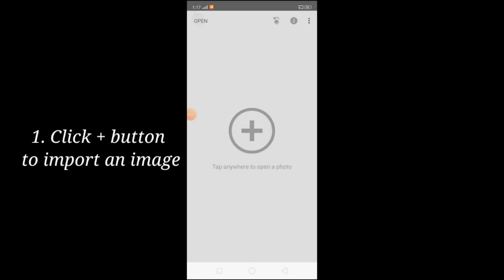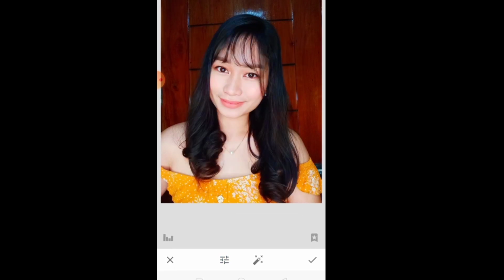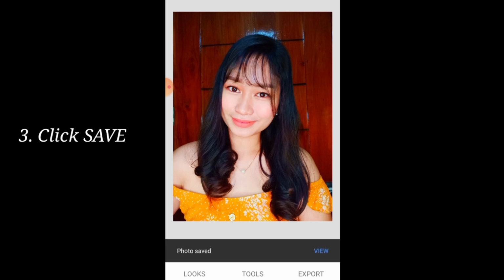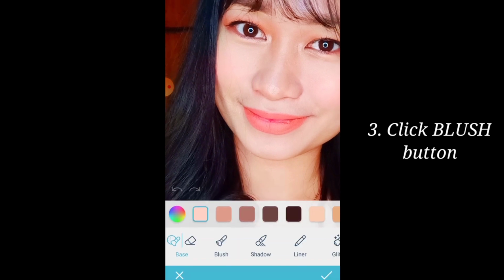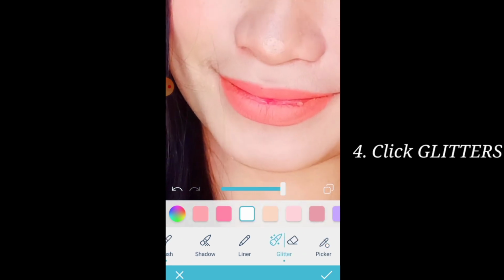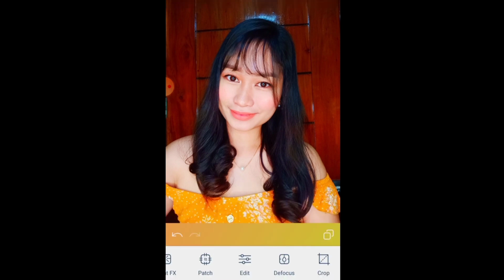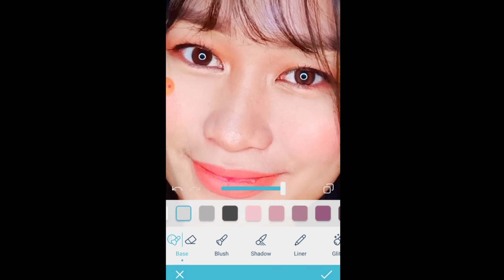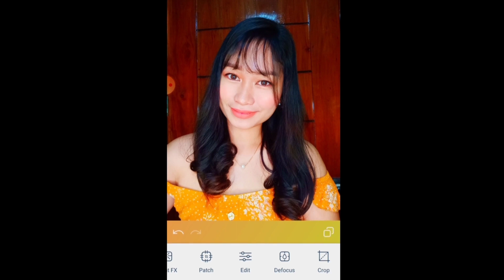HOW I EDIT MY SELFIE PHOTOS? Snapseed Tutorial & Facetune | Edizza Joyce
HOW I EDIT MY YOUTUBE PHOTOS??? Facetune & Snapseed Tutorial | Edizza Joyce

✔️F A C E B  O O K account: edizza joyce

✔️I N S T A G R A M account: edizza joyce

I just love makeups!
No hate, more love please! 😊

✔️Y O U T U B E channel link: edizza joyce